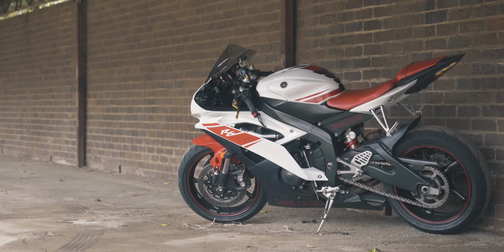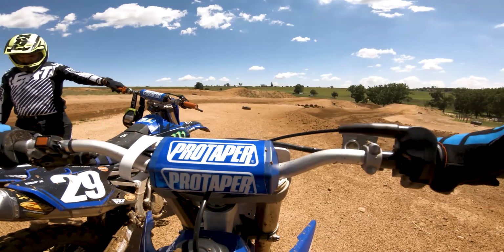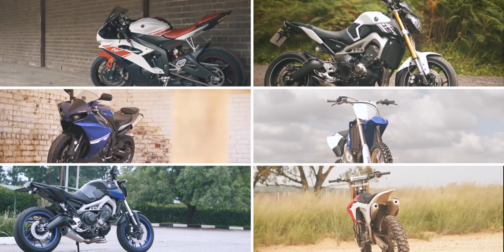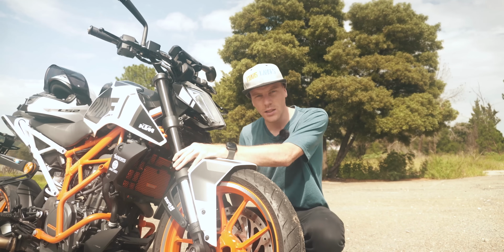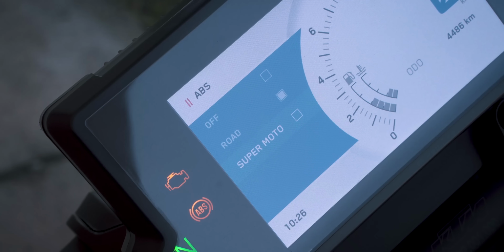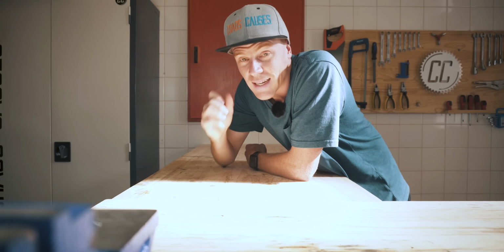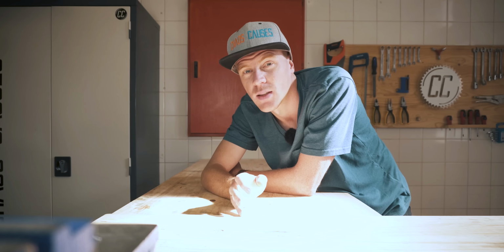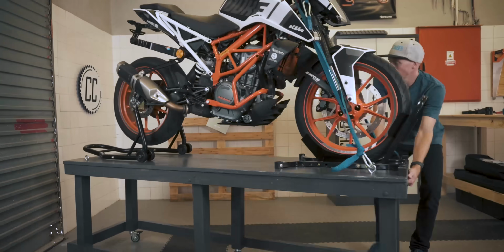The Hardest Bike I’ve Ever Had To Sell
I sold my KTM 390 Duke...

⚙ MY KIT
Main camera
Lapel Mic
Audio Recorder